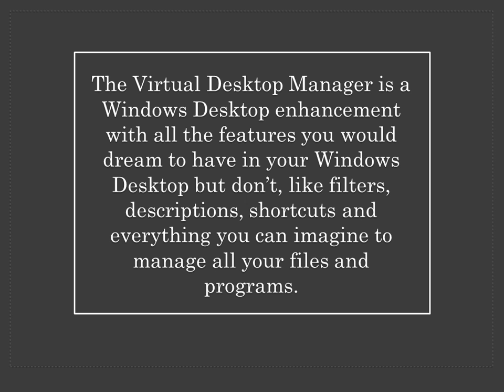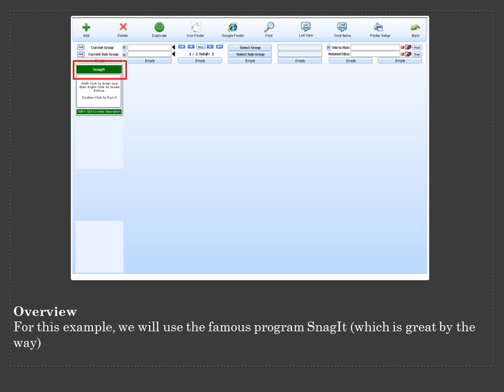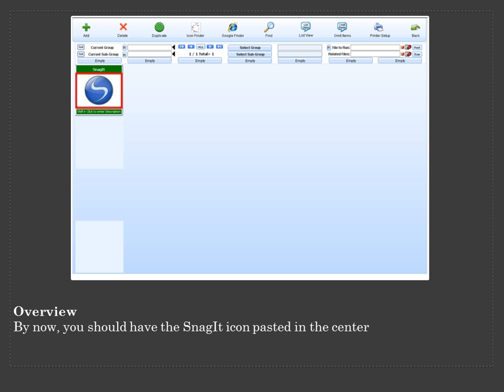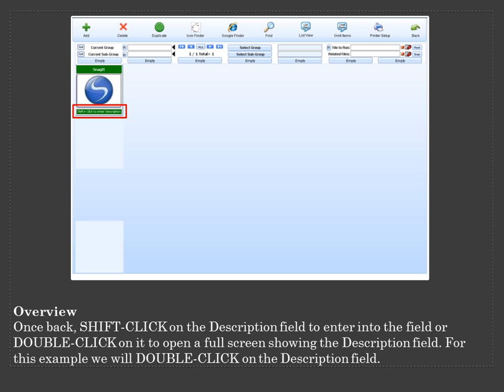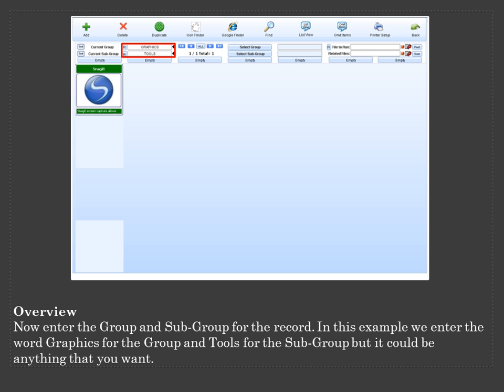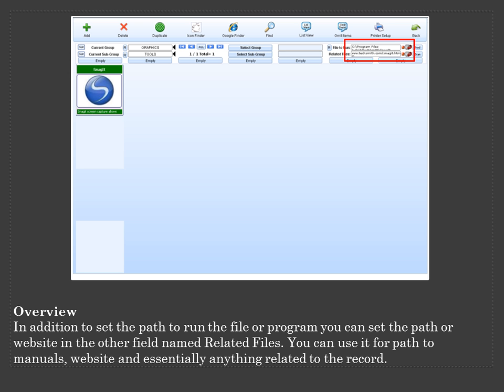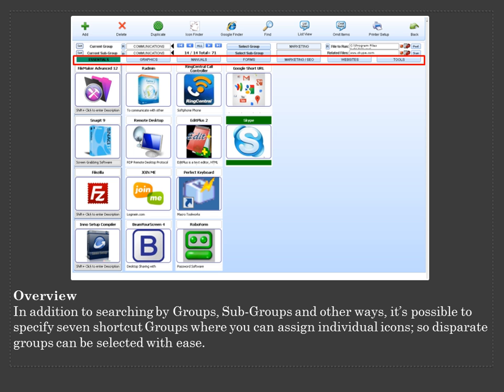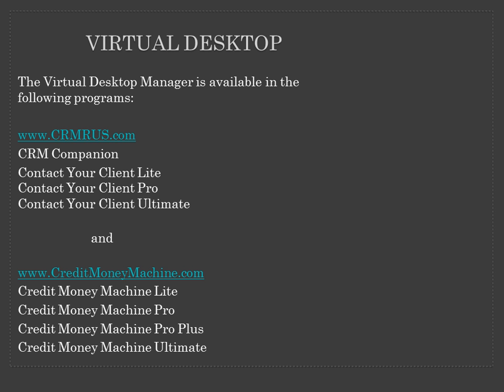Virtual Desktop Manager to enhance Windows Desktop functionality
Training on the The Virtual Desktop Manager a Windows Desktop enhancement with all the features you would dream to have in your Windows Desktop but don't, like filters, descriptions, shortcuts and everything you can imagine to manage all your files and programs.